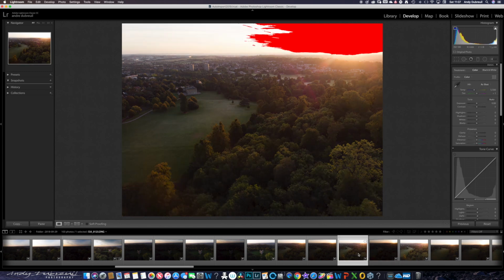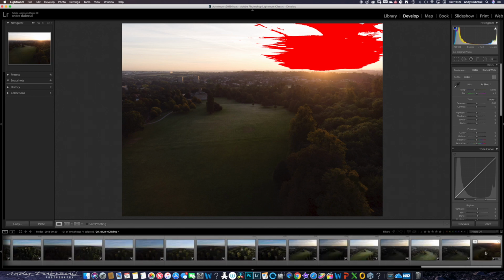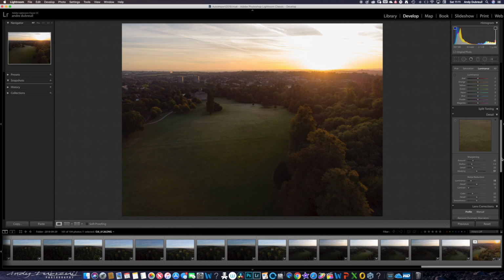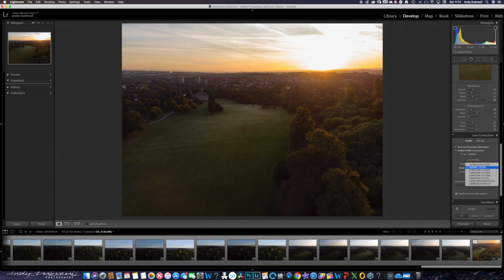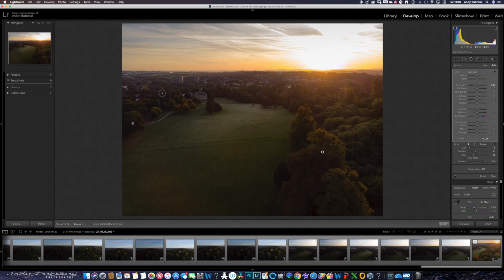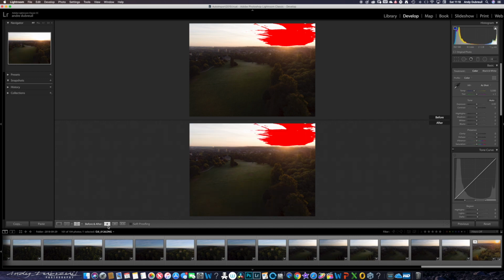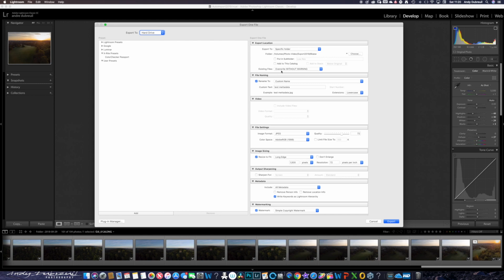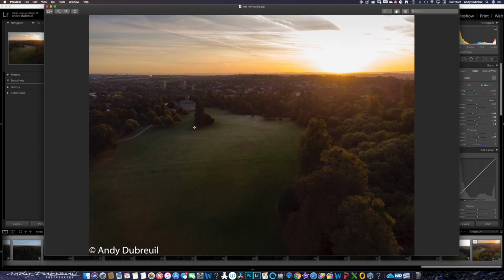Lightroom Tutorial 4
This video is about Blending images in Lightroom